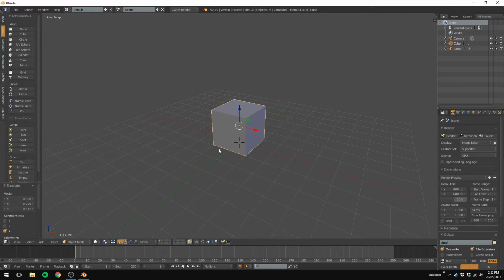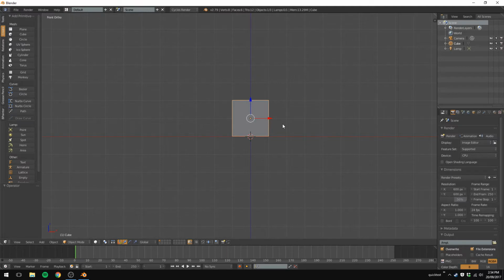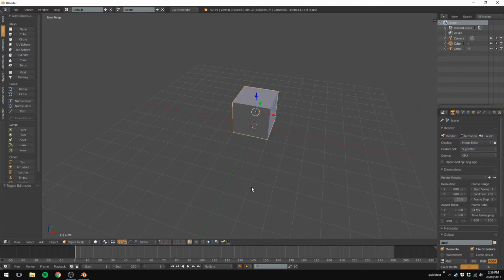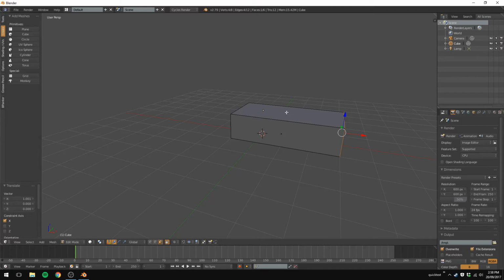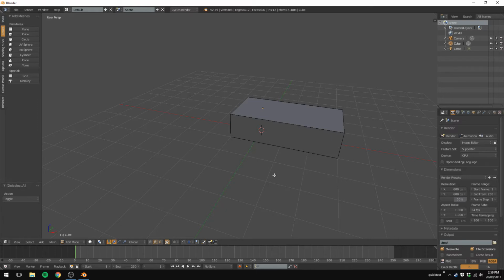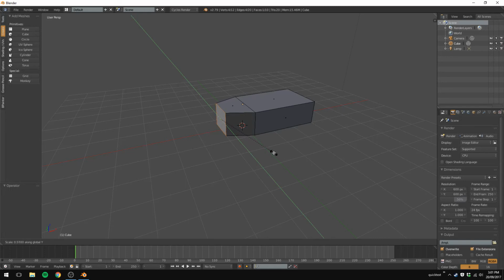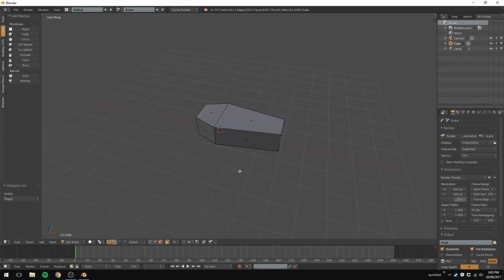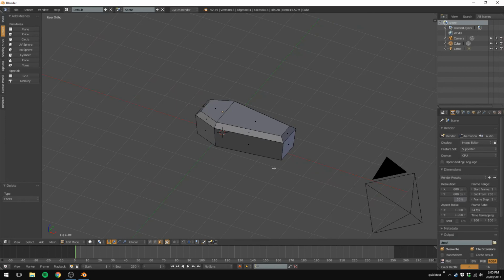Developer Diary 3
In this edition, Sir Kewberth begins to make a coffin for Cubic Castles.